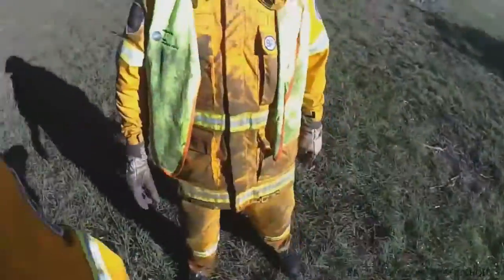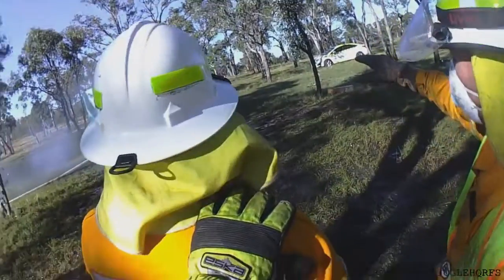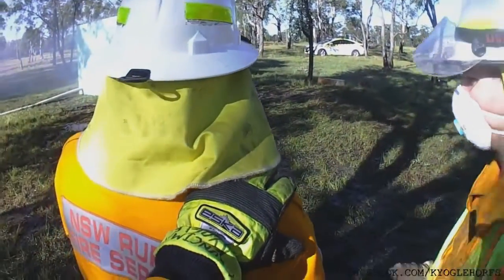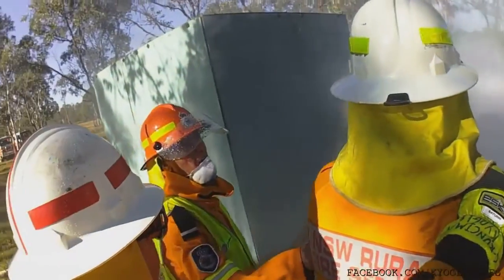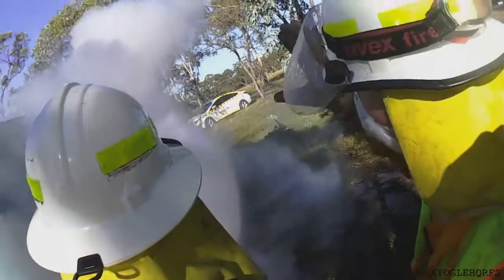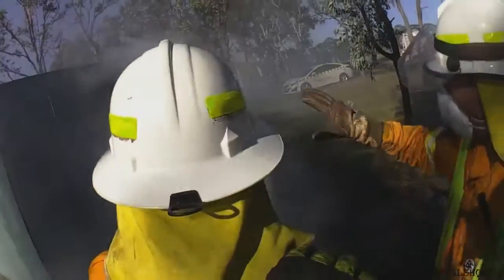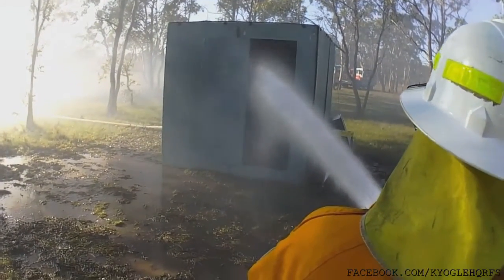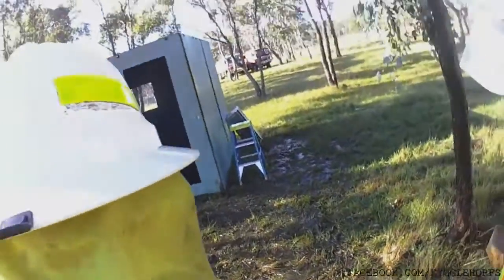NSW RFS Region North Exercise 2015 Structure Fire Scenario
A combined crew from Kyogle HQ and Grevillia brigades taking on the Structure Fire Scenario at the NSW RFS Region North Exercise 2015

Kyogle Headquarters is a unit of the NSW Rural Fire Service based in the states north east. We cover a very large area including a large section of the Summerland Way and the town of Kyogle assisting a FRNSW unit. We also frequently respond out of area to help other brigades.